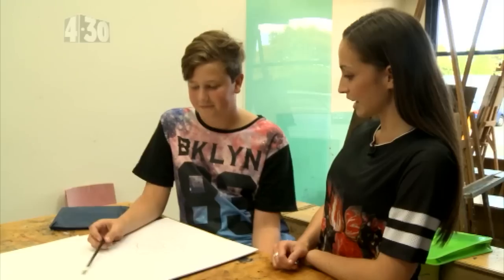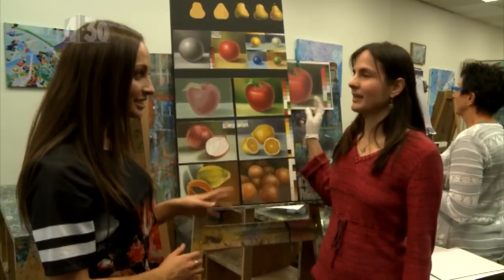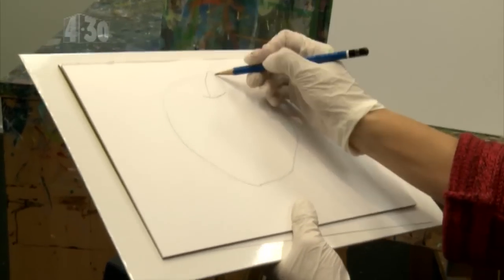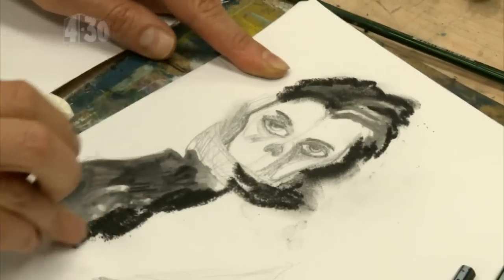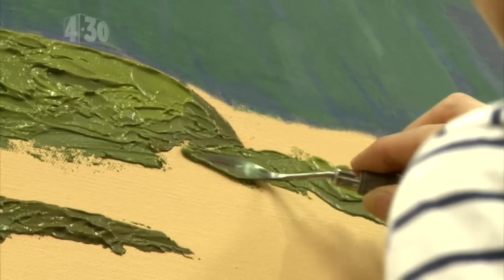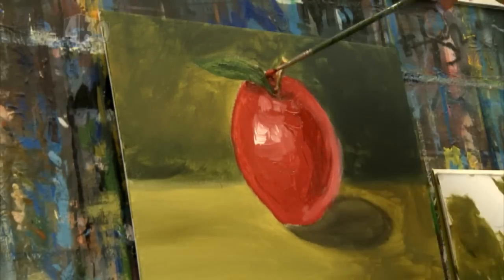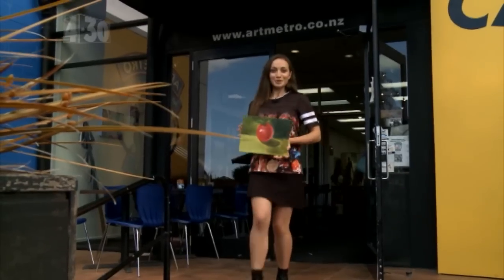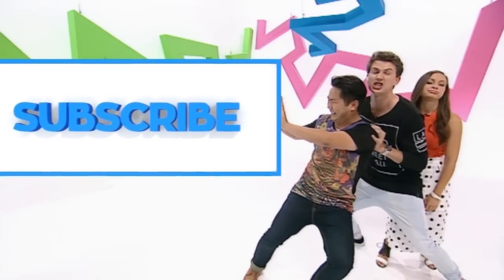Art Club - Join the Club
Eve heads along to an art club to try her hand at oil painting.